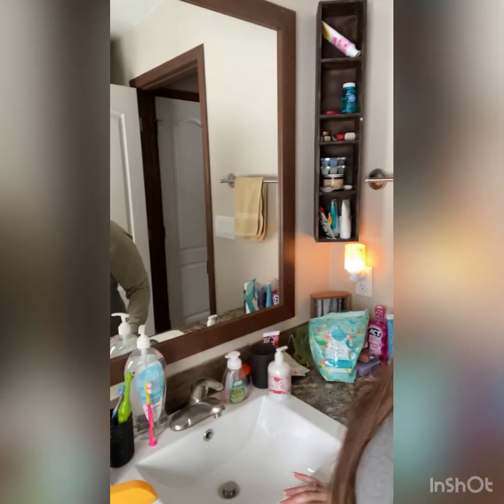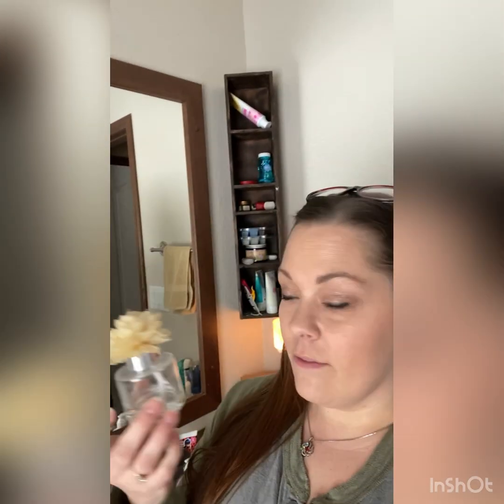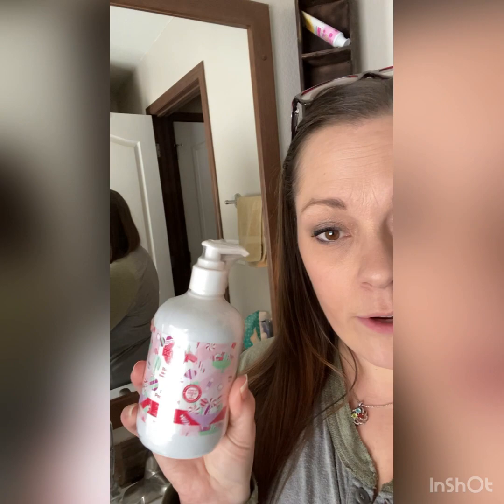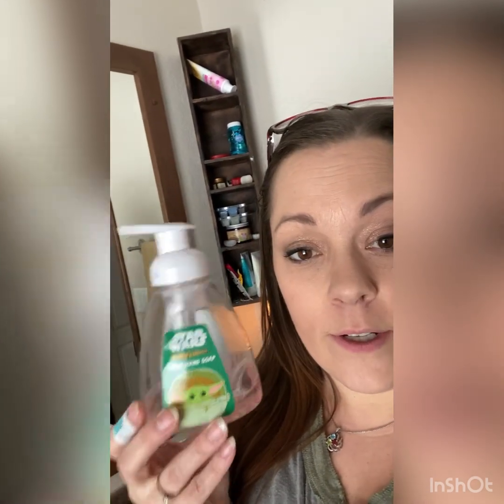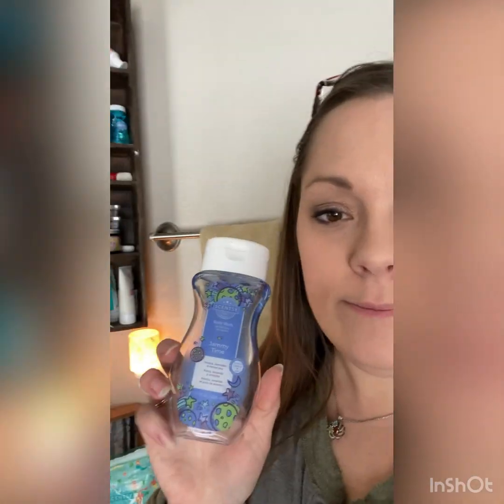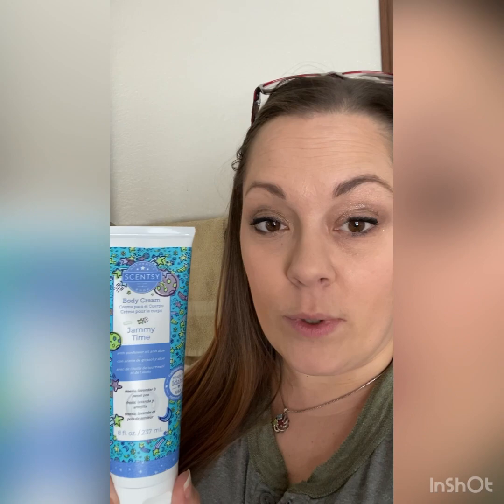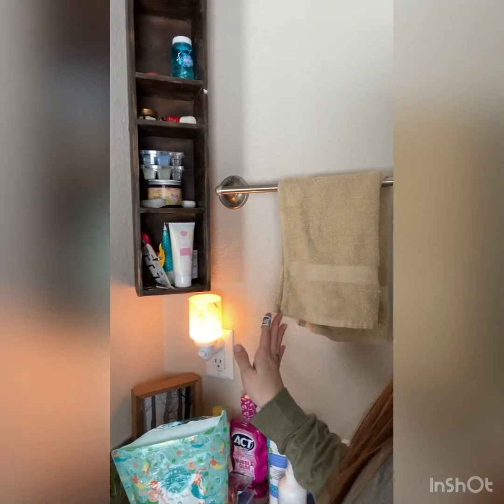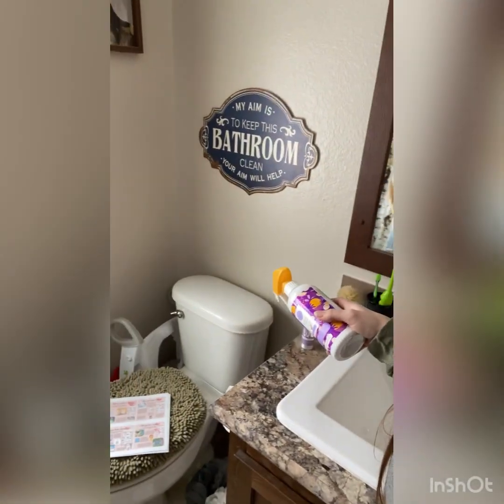Tour Our home - Scentsy - Main Bathroom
Come tour my home and see how Scentsy is used on a daily!  Featuring the main bathroom.